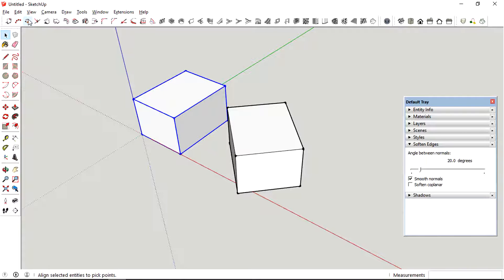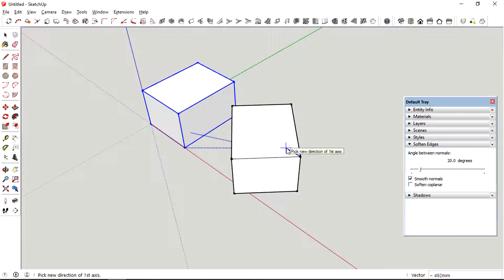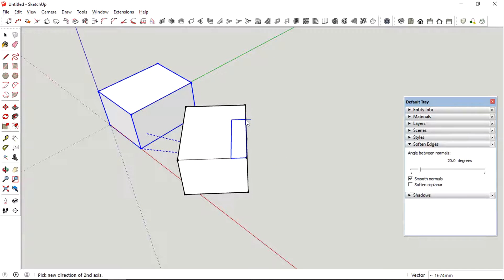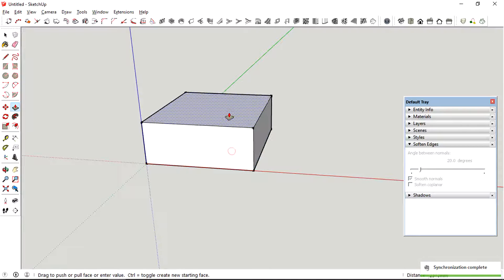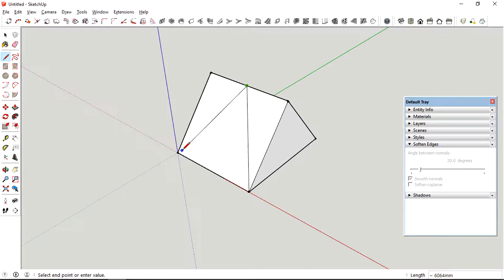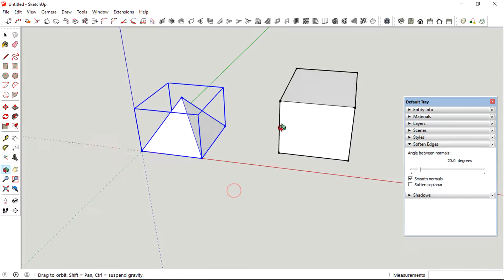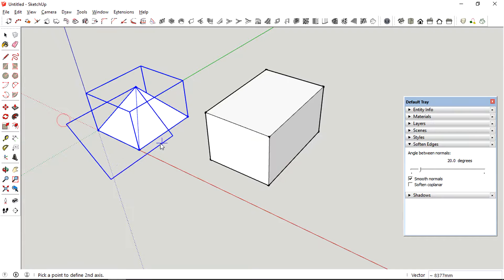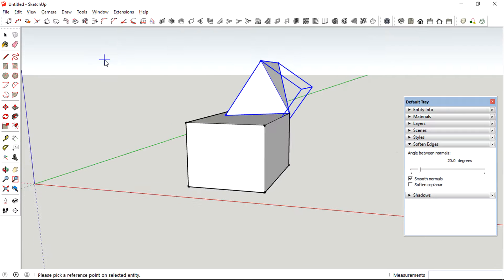Aligning Objects - 1001bit Tools Tutorial Part 3